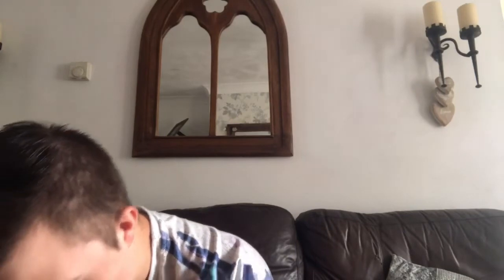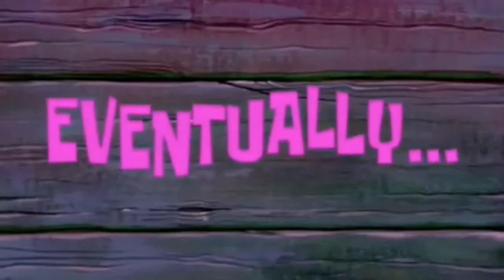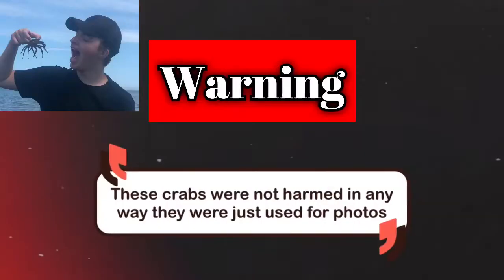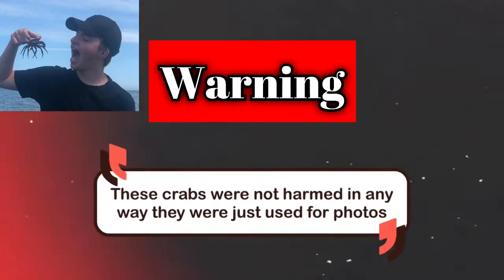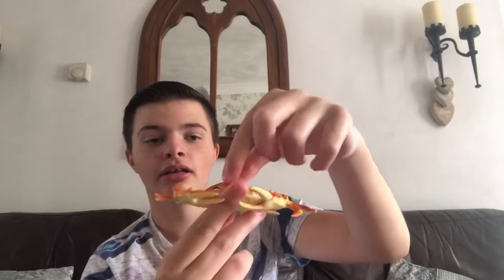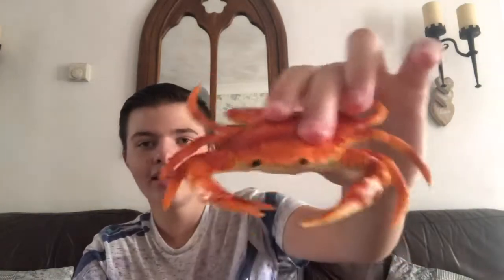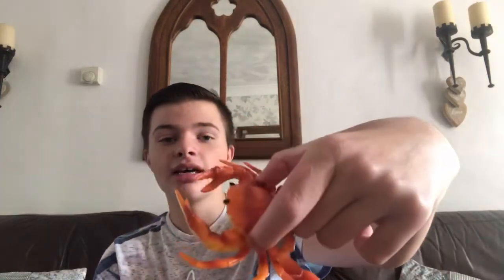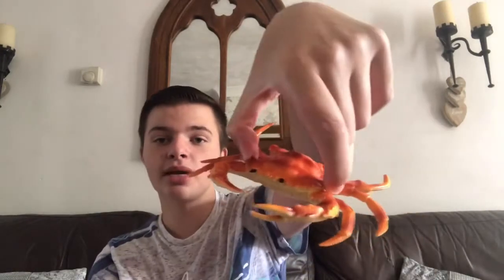I ACTUALLY ATE A CRAB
I actually ATE it !